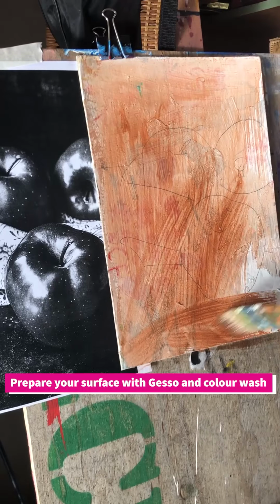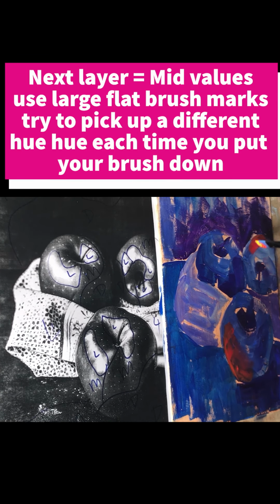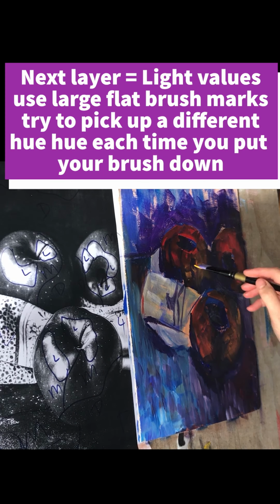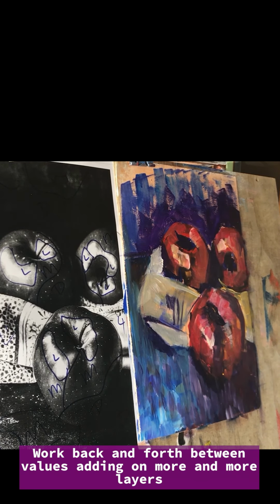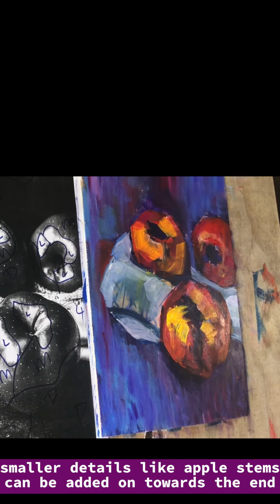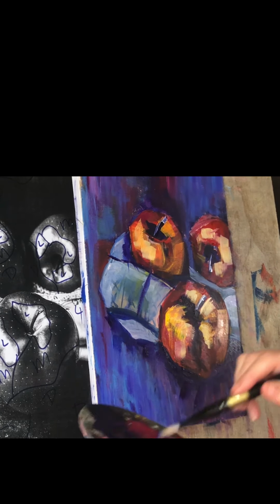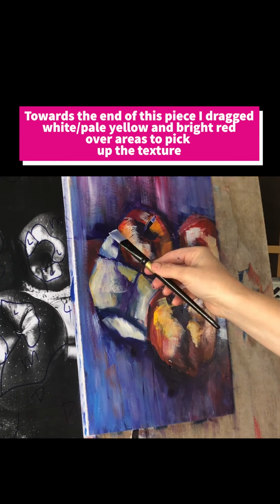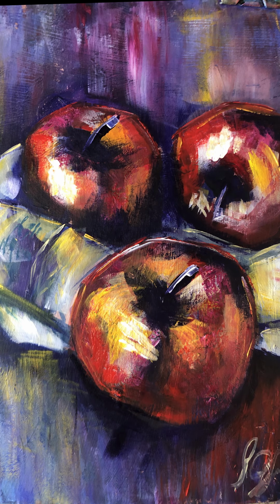Expressive Painting Still life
demonstration of creating a still life painting using loose brushstrokes and strong colour